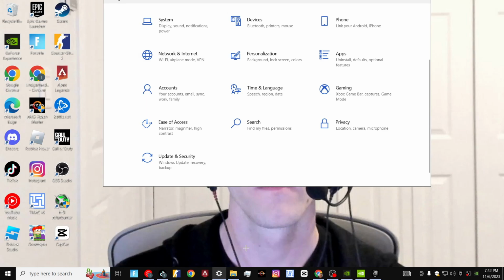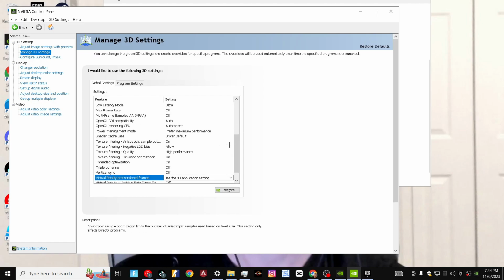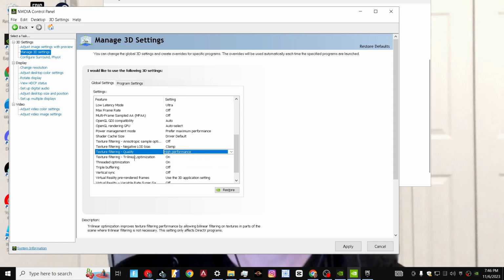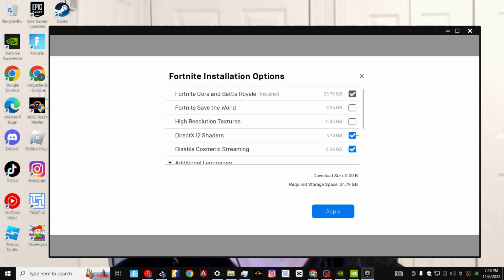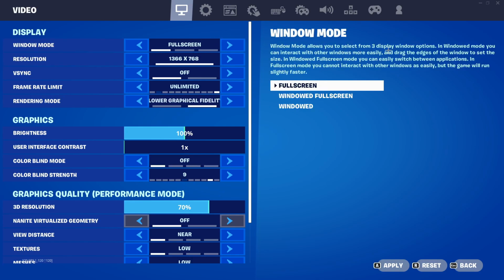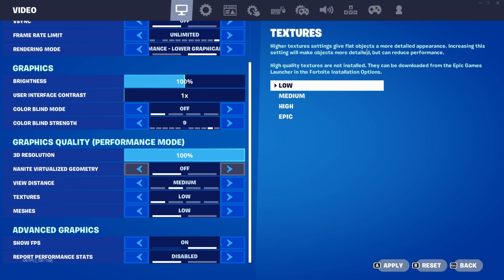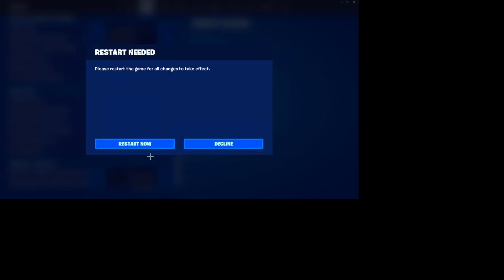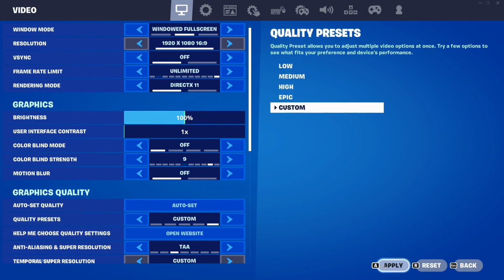Fortnite Best Settings For FPS, Settings Guide what you should and shouldn’t do.